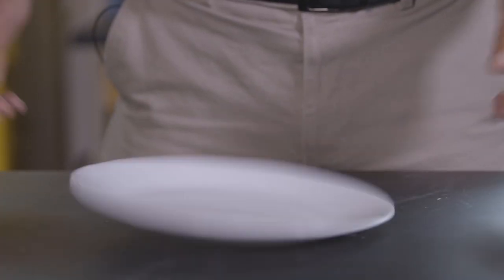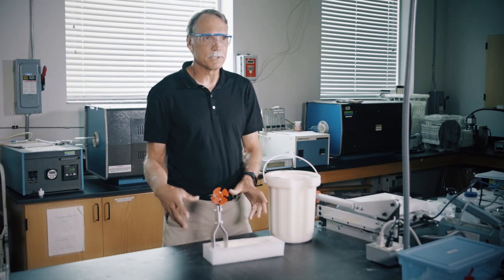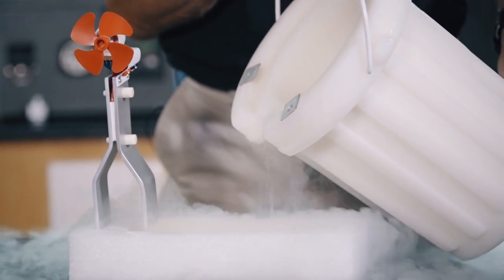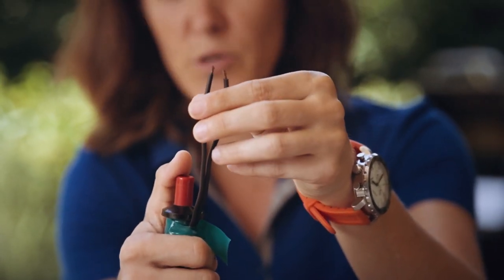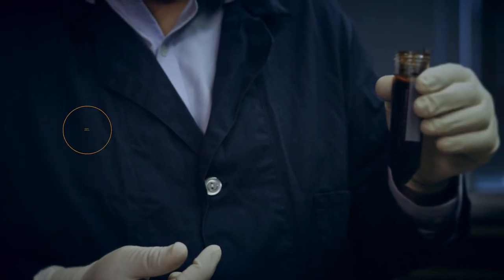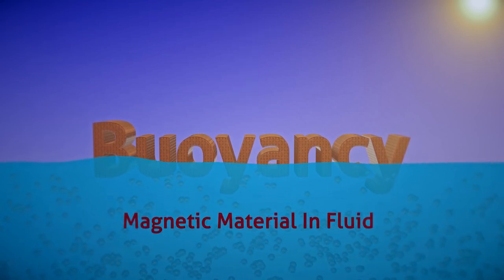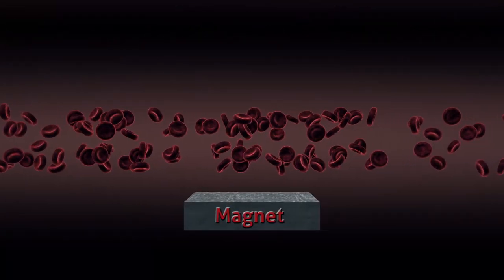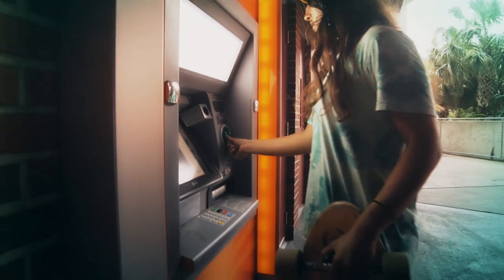Impact of Materials on Society (IMOS) - Ceramics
Certain ceramics have the ability to transduce energy from one form to another.  For example piezoelectrics off the ability to convert mechanical energy to electrical energy and vice versa.  Magnetic nanoparticles have the potential to not only diagnose diseases like cancer but off the possibility to treat these diseases.  This video explores the fascinating world of functional ceramics.